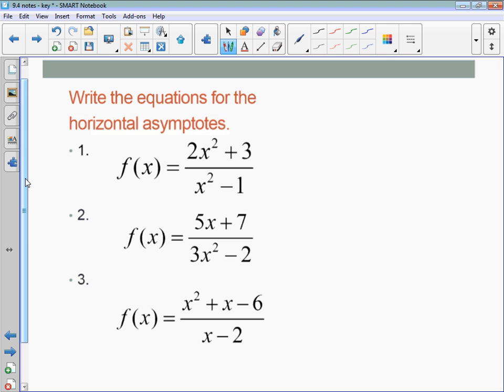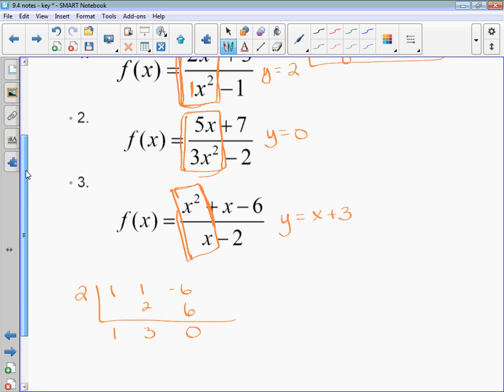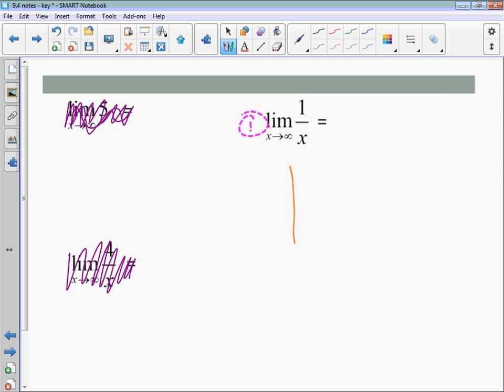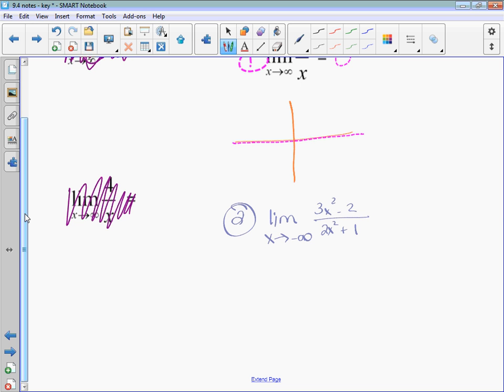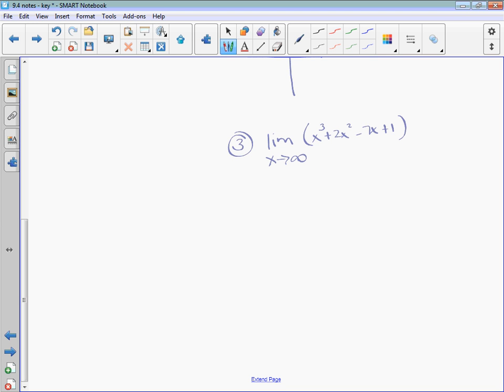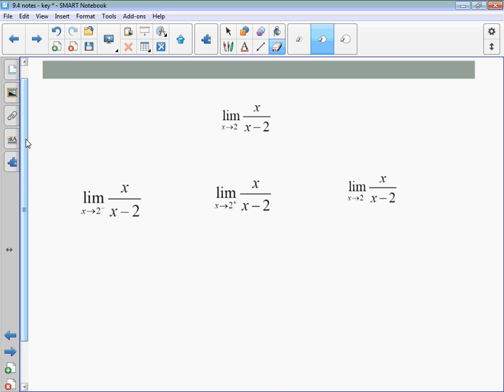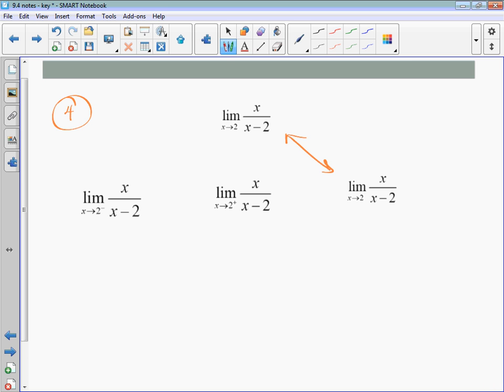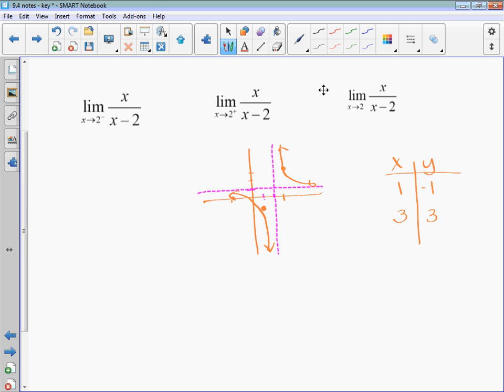9 4 notes video